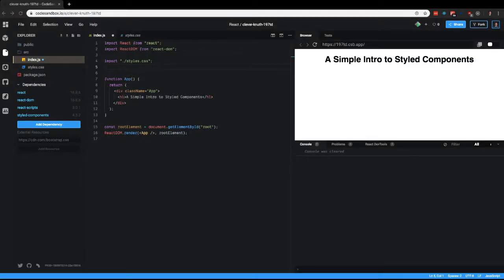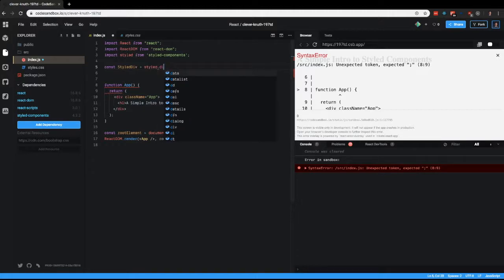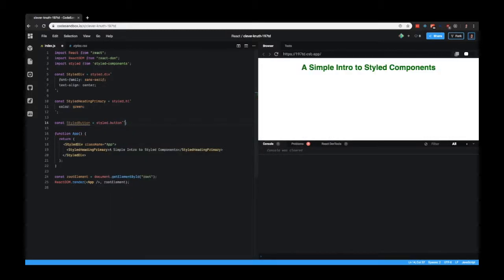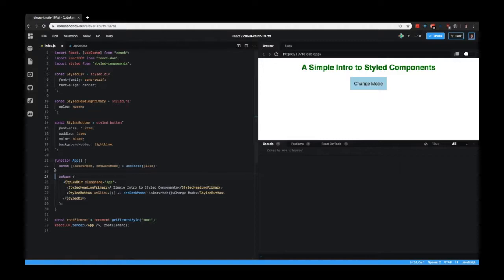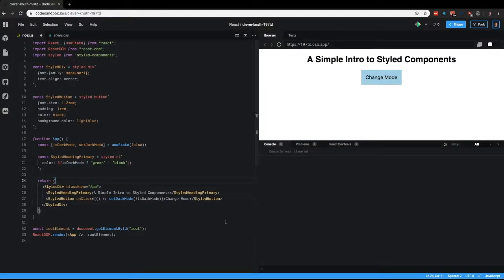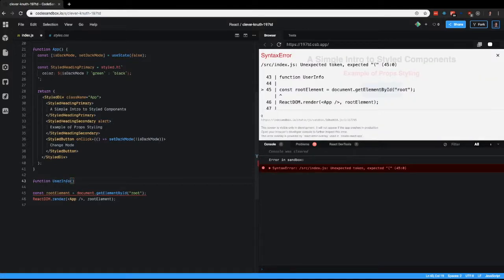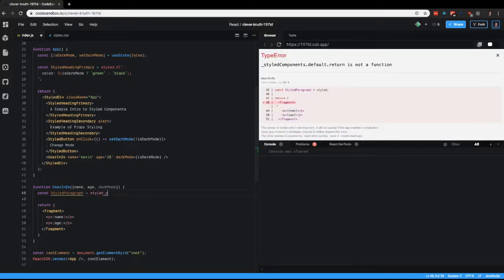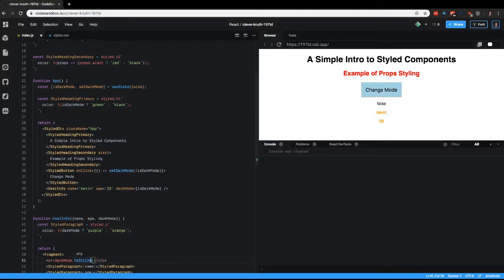Styling in React with Styled Components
Learn how to:
- Write CSS using styled components 1:10
- Style based on state  5:16
- Style based on props 9:00

I hope to have some more videos out soon showing a start-to-finish app built with Styled Components. They're really neat!